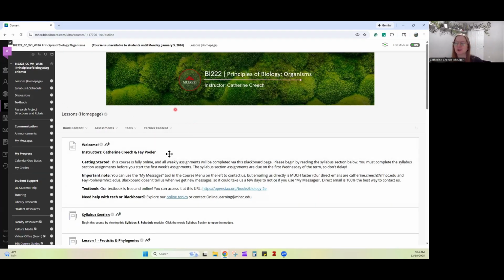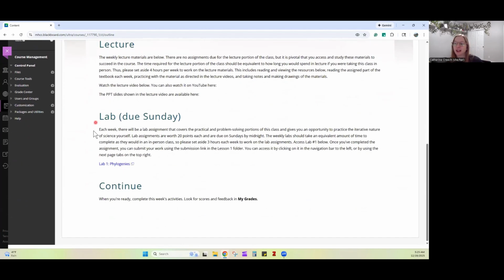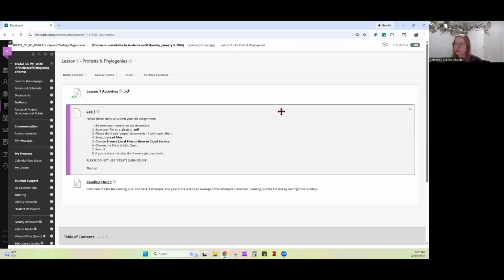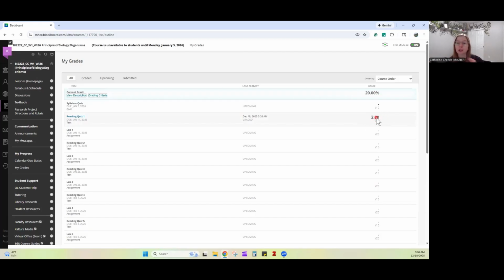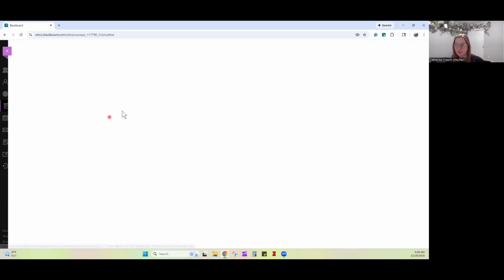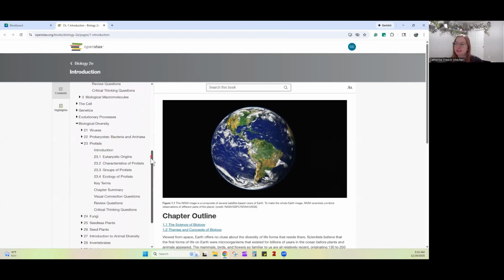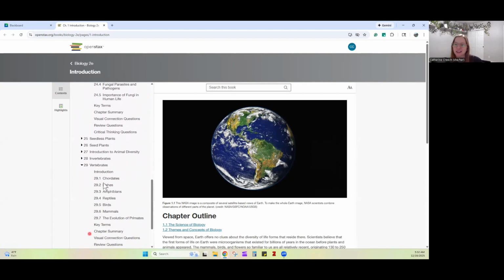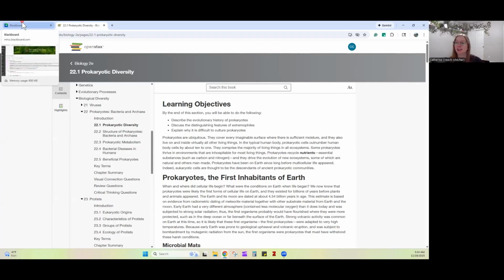BI222 Welcome Video, Plus Blackboard and Textbook Tips